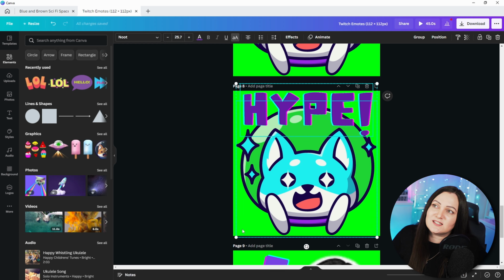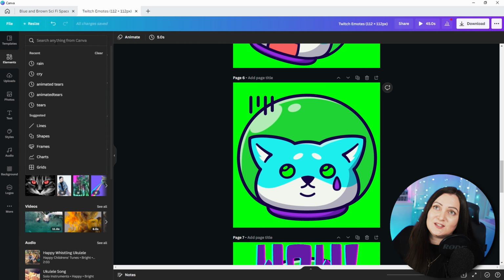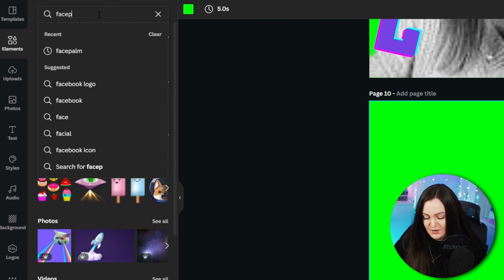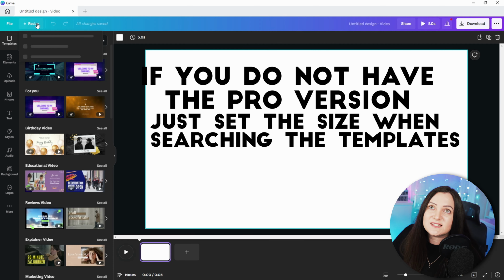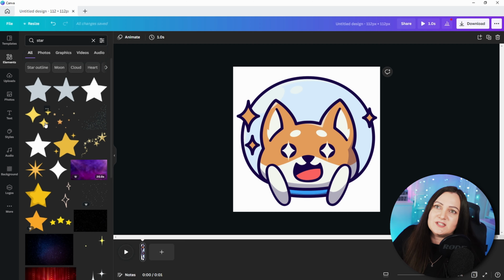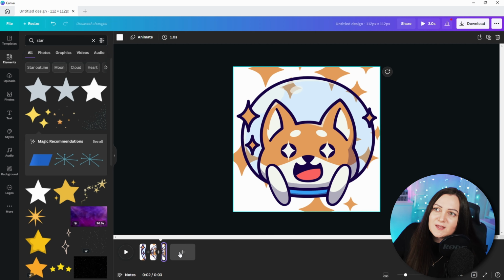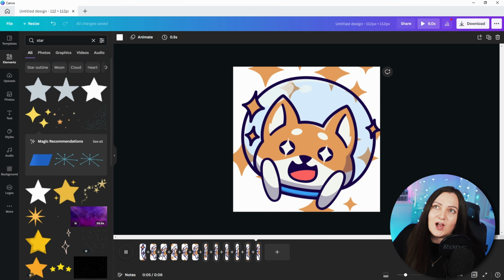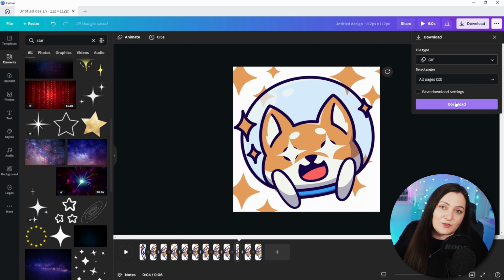Easy ANIMATED Twitch Emotes for FREE | Ft Canva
In this video we look at how you can make your very own AMINATED Twitch Emotes using Canva.

This is part three so if you are new to Canva and would like to see the getting started tutorial, I have linked this below.

Please consider using my link for a Canva Pro trial (also below) as this helps me make more videos like this.

Check out the Canva For Streamers playlist for more detailed videos on creating individual assets.

🎵 Video Sountracks:

I use Artlist for all my private and commercial projects and love it! If you would like to try it out, you can use my link which will give you an additional 2 months for free when you sign up

129% 2.58K/2K

CHAPTERS:
0:00 Intro
0:40 Page Animations
2:05 Element Animations
3:14 Video Clips
4:12 Remove Video Background
4:40 Advanced Stop Motion
10:06 Playlist